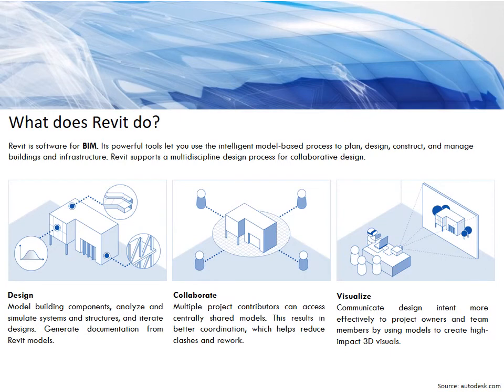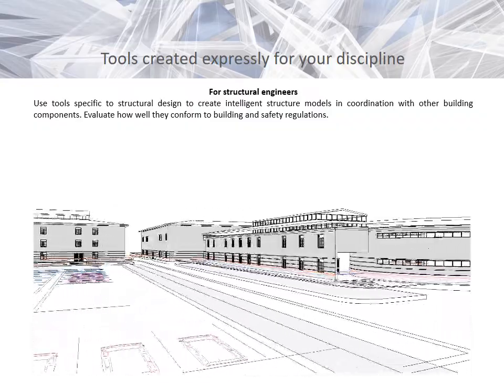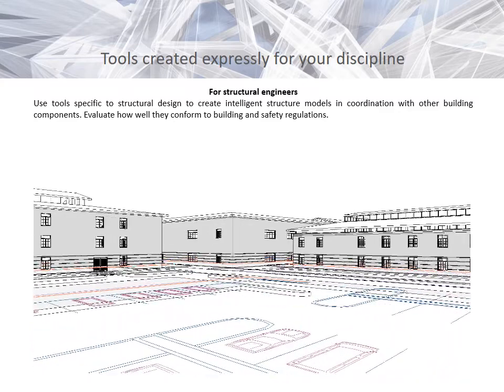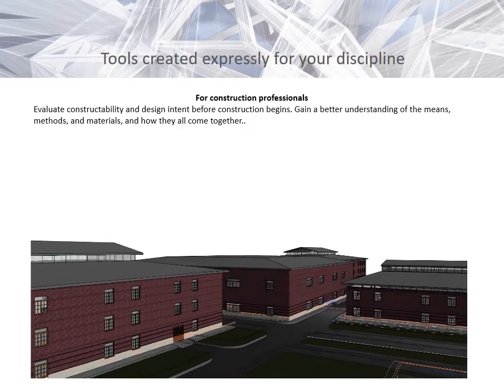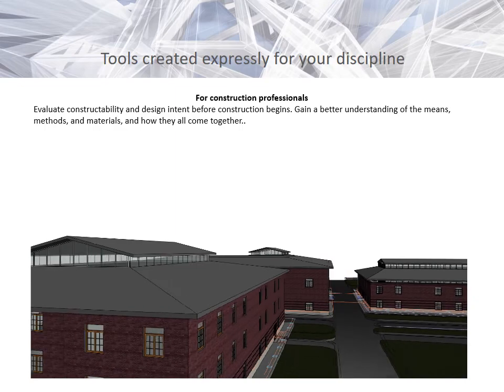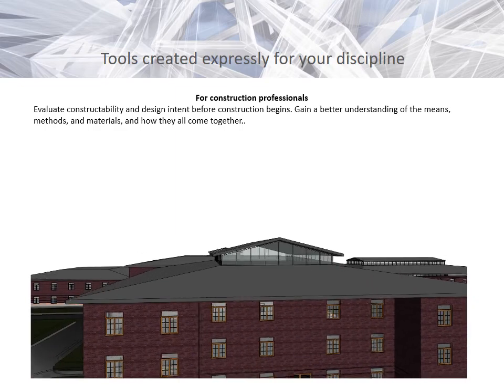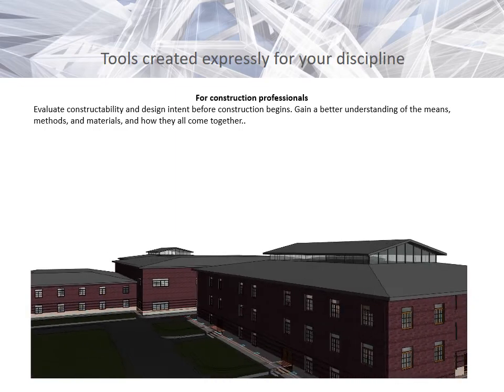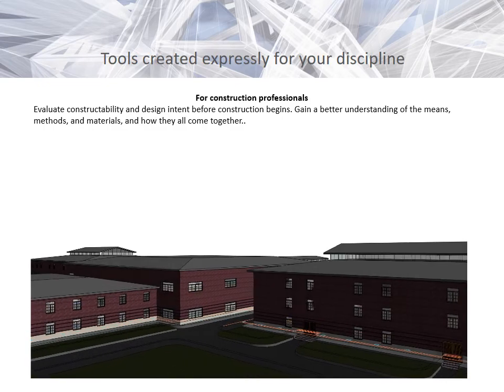Autodesk Revit: A Quintessential Part of an Architect's Office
Revit, the powerful BIM [Building Information Modeling] software from Autodesk was launched in the year 2000, which allows for easy planning, visualizing and implementation of an architectural or construction project.